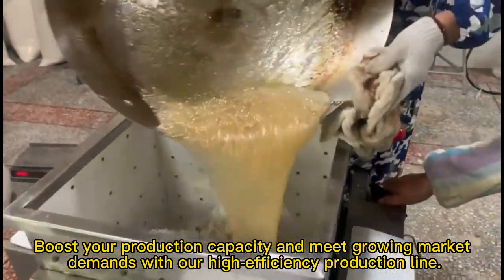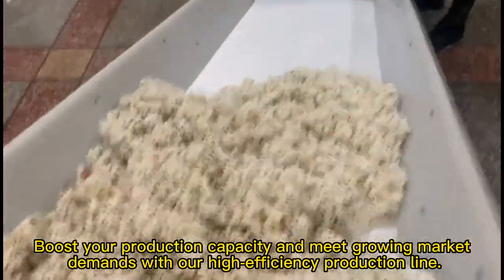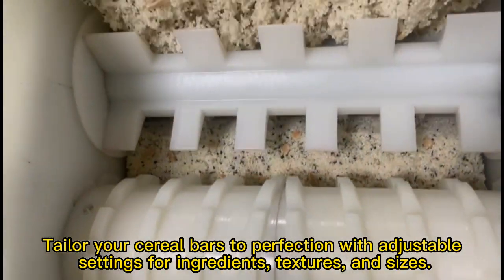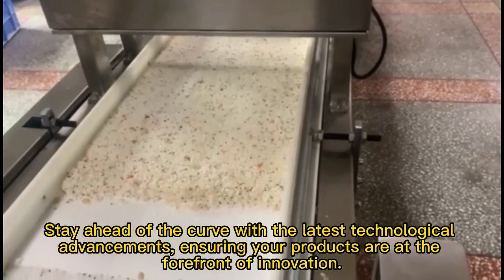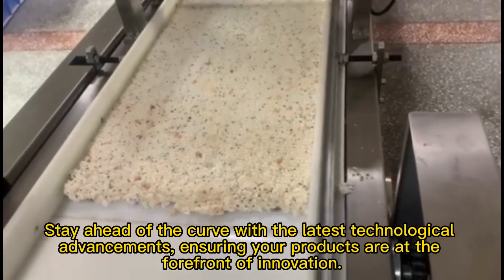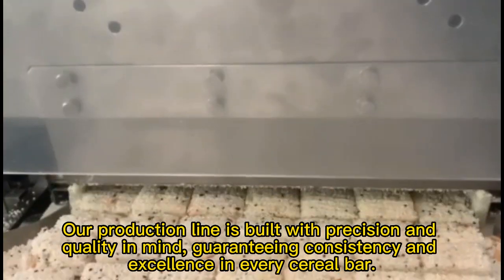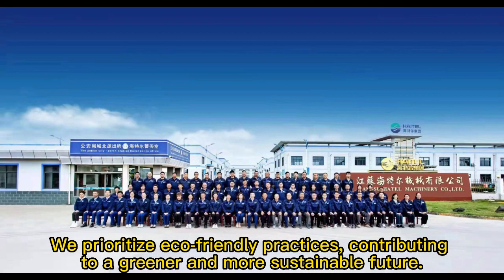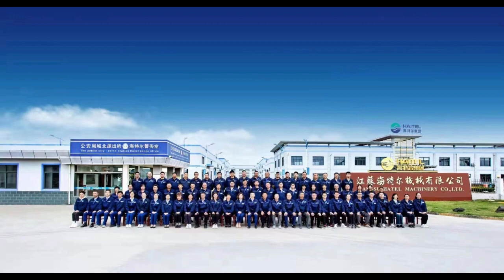🚀 Introducing Our Latest Marvel: The Cereal Bar Making Machine Production Line!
🎉In a world where healthy and convenient snacks are gaining popularity, we are proud to present a game-changer in the realm of snack manufacturing – our state-of-the-art Cereal Bar Making Machine Production Line.